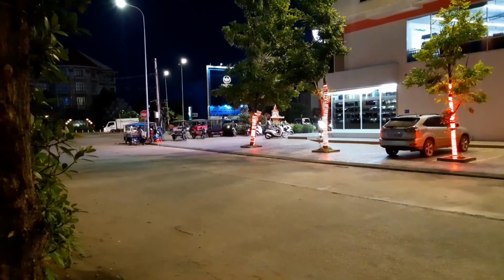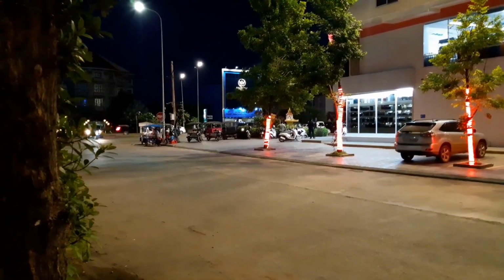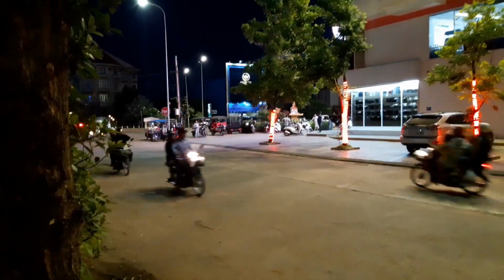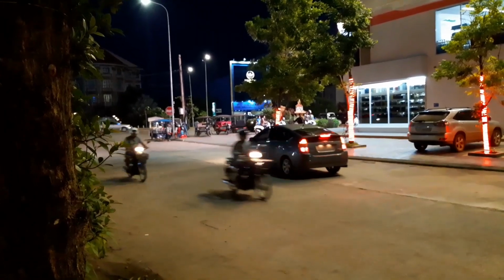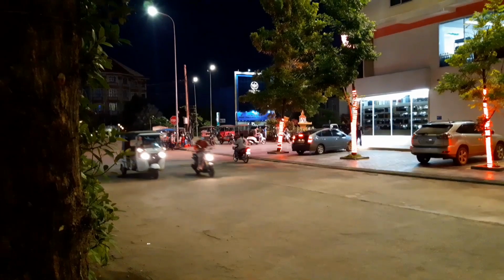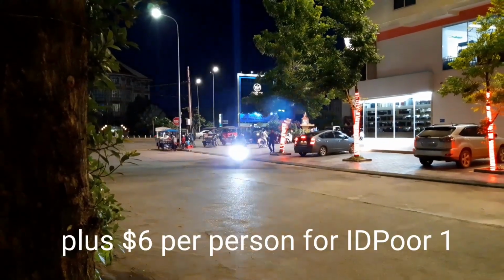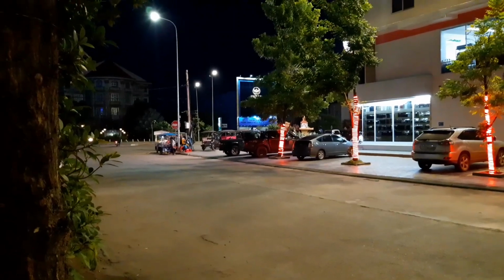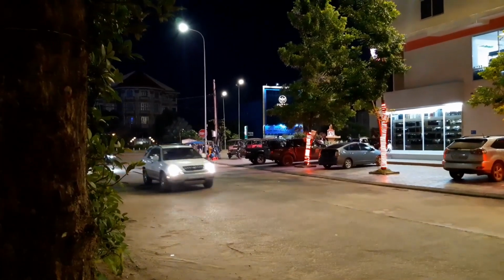Does Cambodia have social security? Are rentals cheap right now? Are schools EVER going to open?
Social security: 00:48
Cheap rentals: 03:22
Schools opening: 05:38

Thank you everyone who watches our videos. We make them to show you what life is like here in Siem Reap, and it’s nice that you are interested!

If we can’t, we’ll find out and let you know.

Thanks again,
Jeremy & Claire

Other Siem Reap YouTube Channels